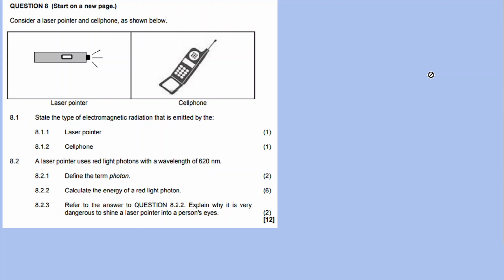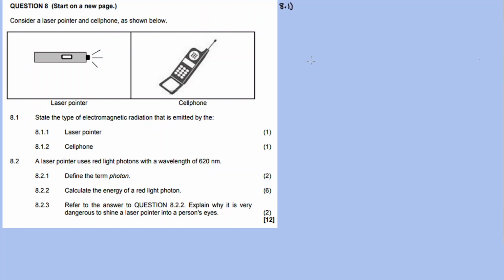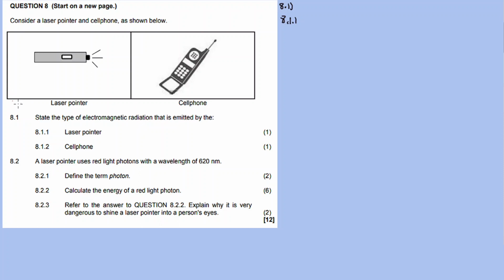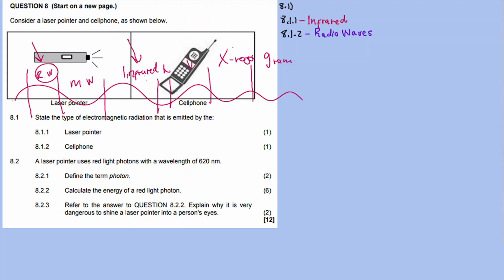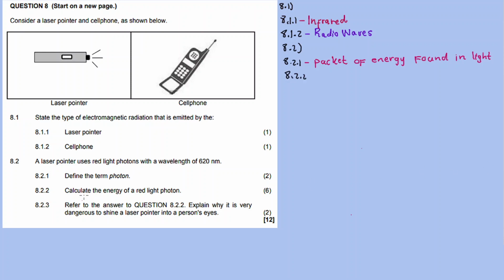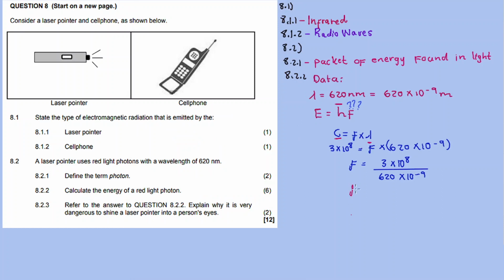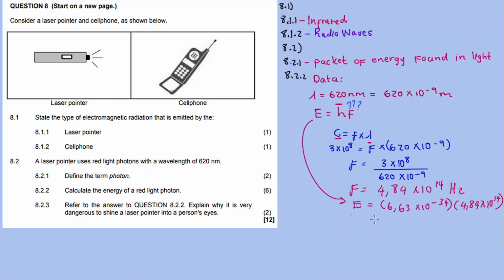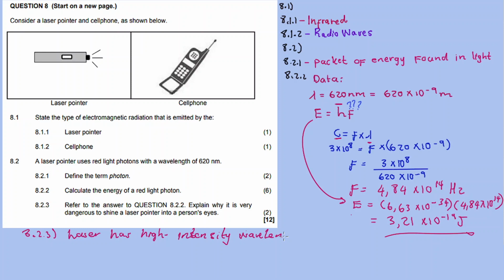ELECTROMAGNETIC WAVES | November 2017: Physical Sciences P1 Question 8 (Grade 10)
Question 1()

Question 2 ()

Question 4 ()

Question 5()

Question 10 ()

Question 11 ()